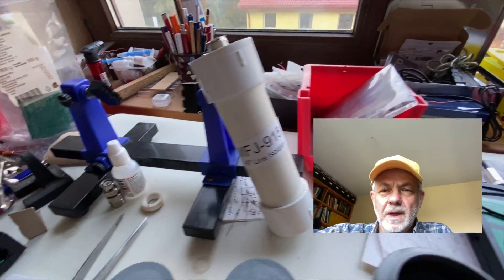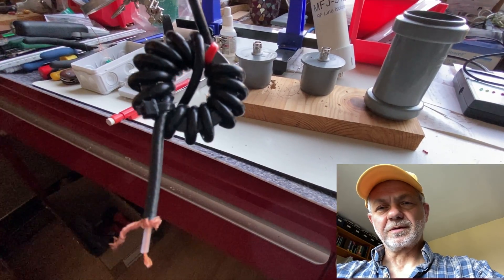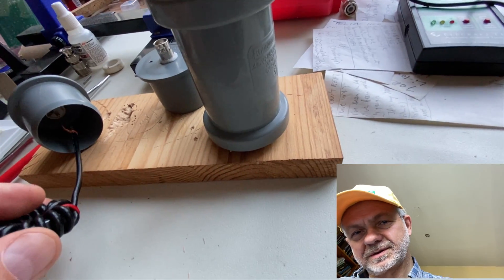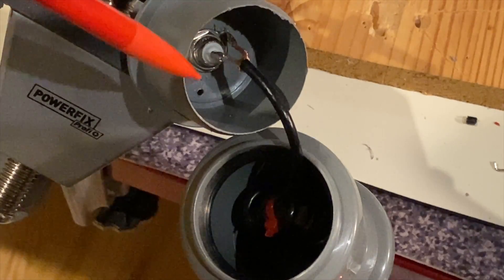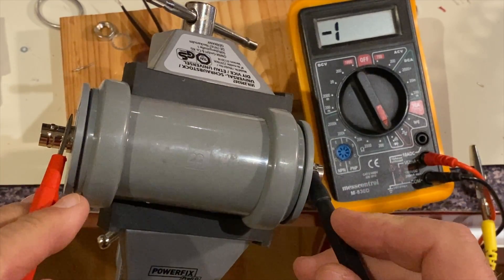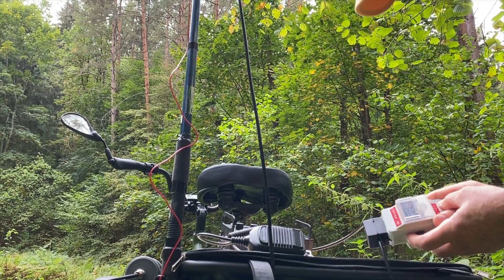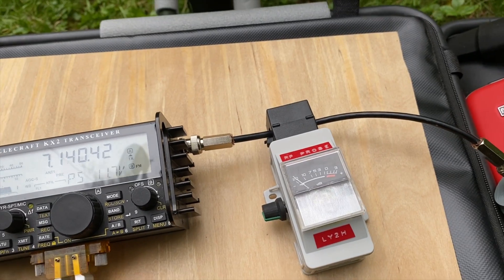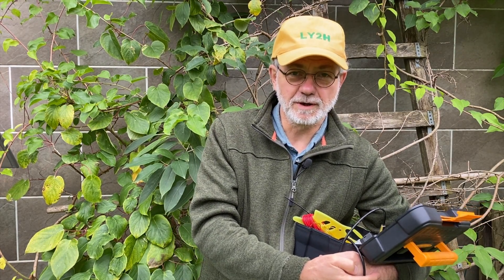How to quickly make your own cheap yet effective and weather-proof RF Choke Balun.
This short video is about my probably  quickest DIY project. It took just an hour or so to make the RF Choke Balun which I needed to isolate my EFHW antenna's  feeder coax cable from the Common Mode Current  (CMC). The CMC is quite typical for the End Fed Half Wavelength antennas. Even if the CMC on the feeder line was  not very high due to the low transmitted power (5W) and my Elecraft KX2 transceiver was not behaving any strange affected by the "RF in the shack", it is always good to get rid of this unwanted current. With power outputs higher than 10W, the CMC may create really nasty problems to your radio, computer or home appliances.

My balun is wound of the RG-174 coax cable on the FT-114-43 core toroid , it  did pass through it up to 100W of RF power. For the higher power levels , one should choose bigger ferrite toroid cores.

I hope this short video will be useful for you if you were about to install an RF Choke Balun into your antenna system! 73! Linas LY2H